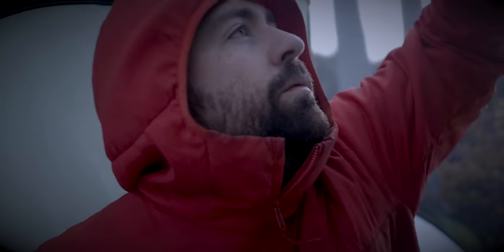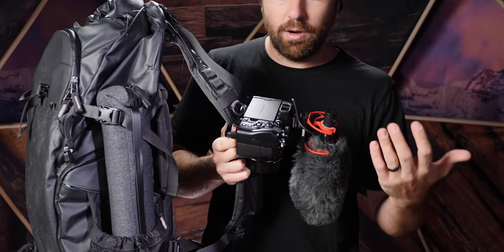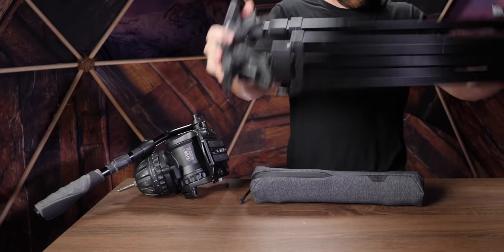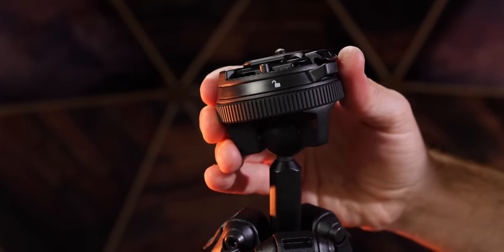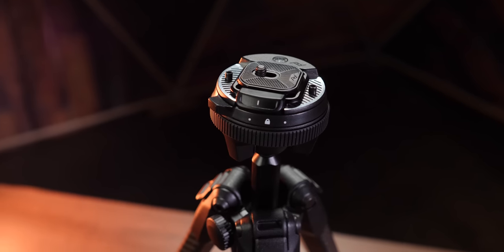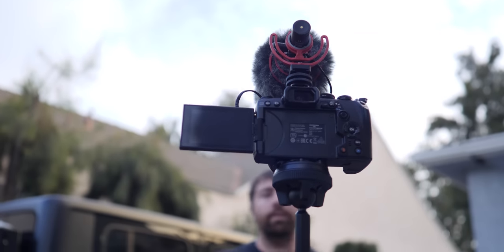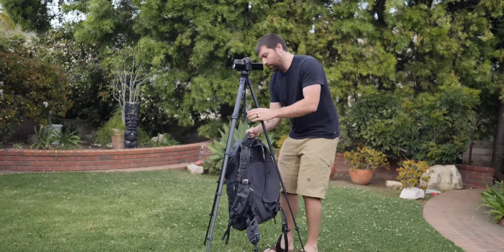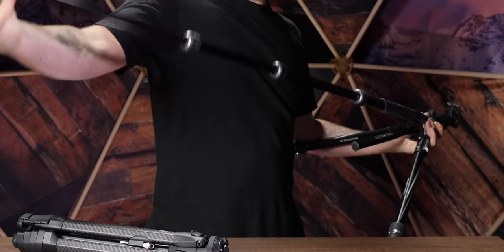Peak Design Tripod - Worth it or Not?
I backed this tripod on Kickstarter and have been using it ever since I received it.  I wanted to give you my thoughts around if this Peak Design Tripod is worth it or not.